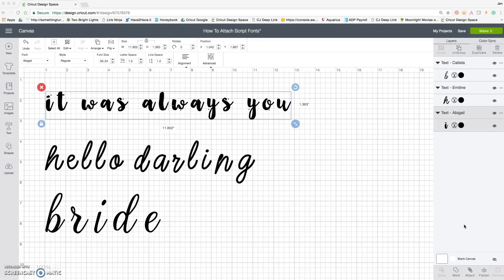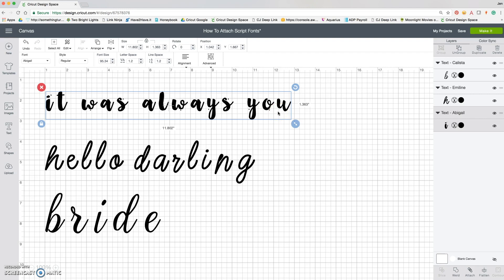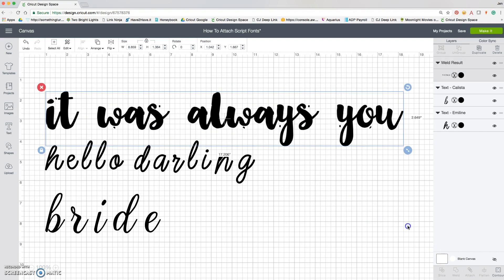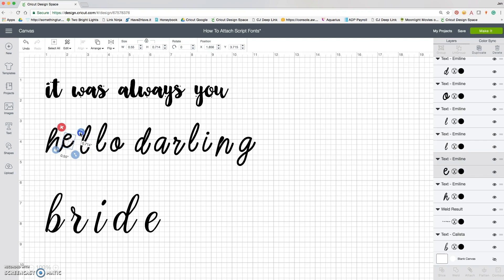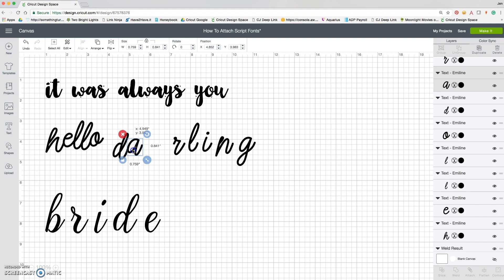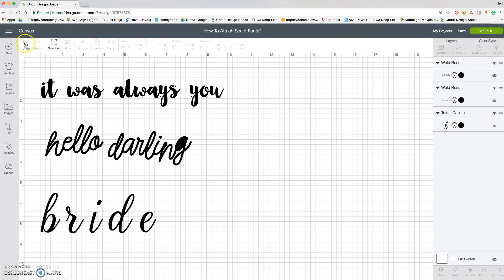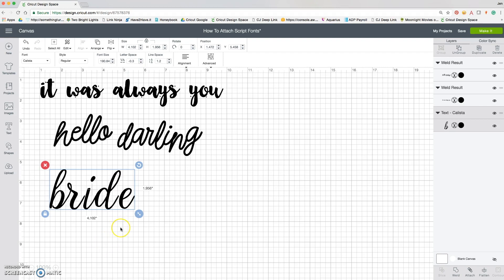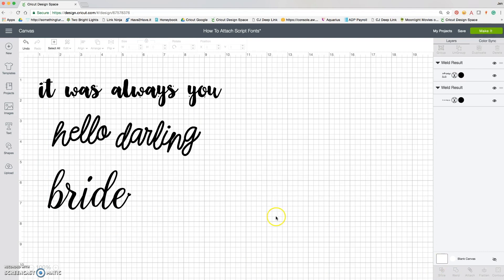How To Work With Script Style Fonts In Cricut Design Space!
In this video, I'm sharing 3 easy tips on using Design Space tools to get the most out of using stock script fonts!